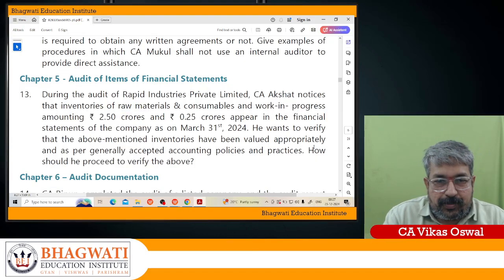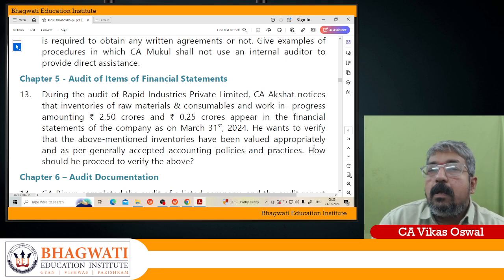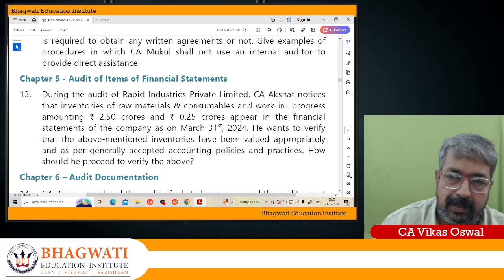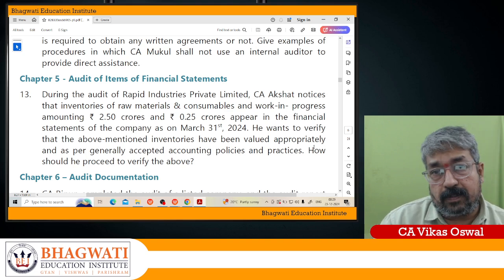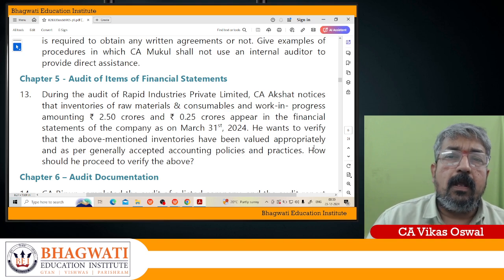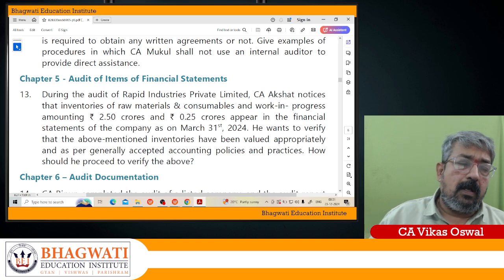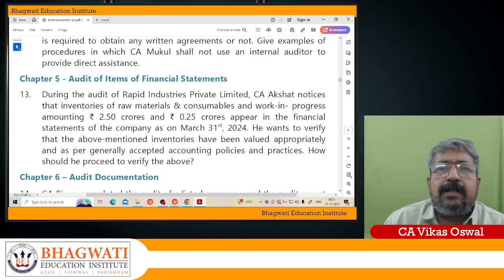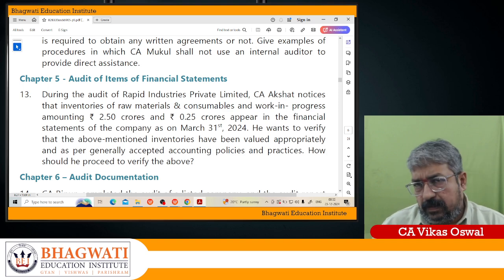CA Inter Chapter 5 Q1 RTP Jan 25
CA Inter Chapter 5 Q1 RTP Jan 25 Auditing and Ethics